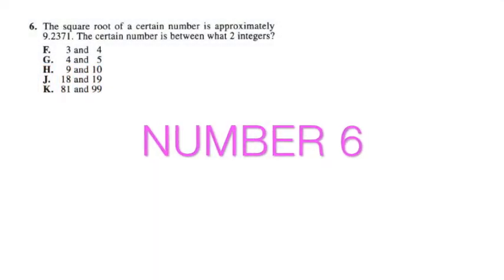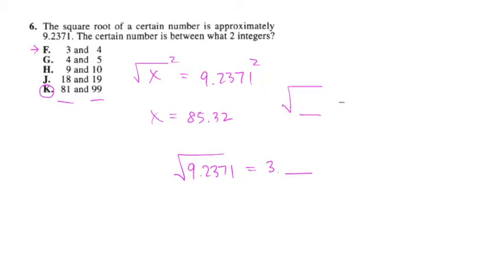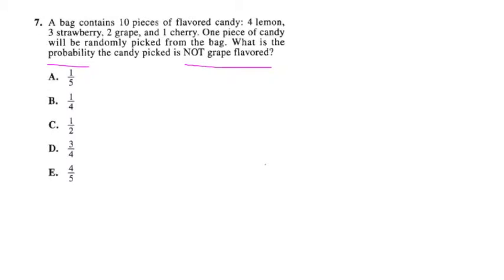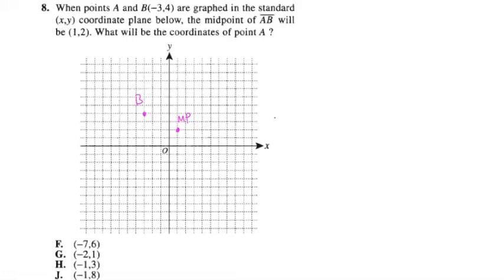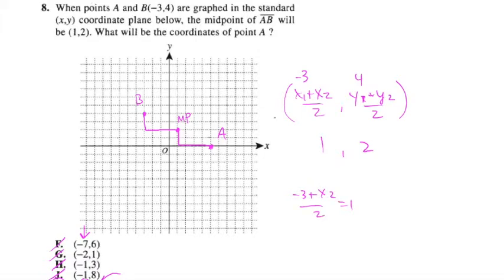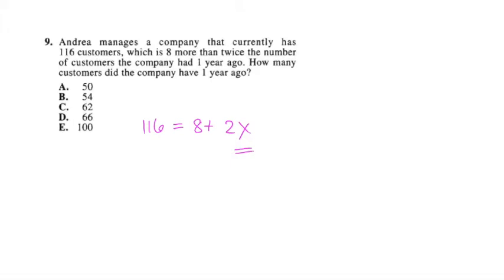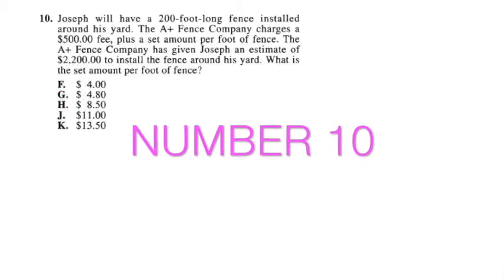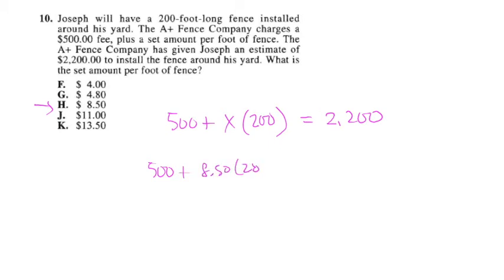The Official ACT Prep Guide 2018-2019 Test MC1 Math #6-10